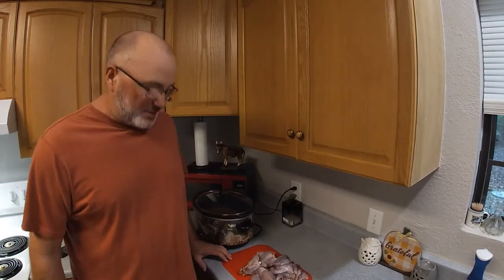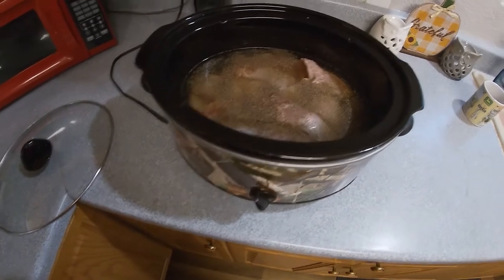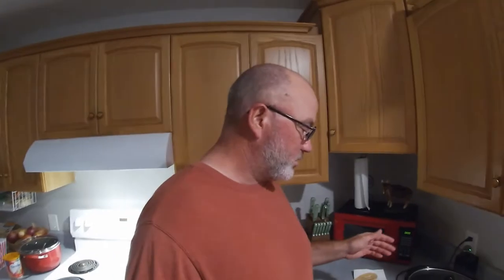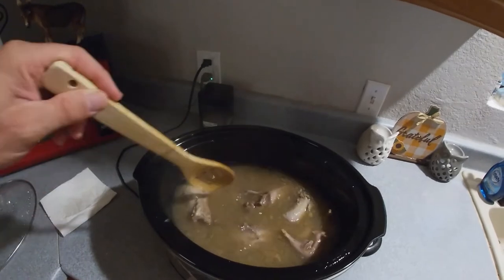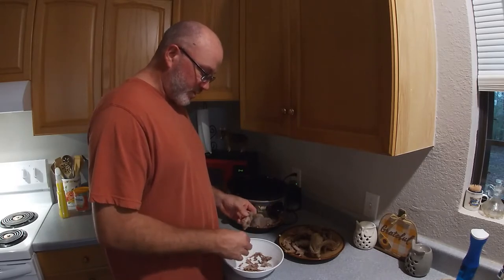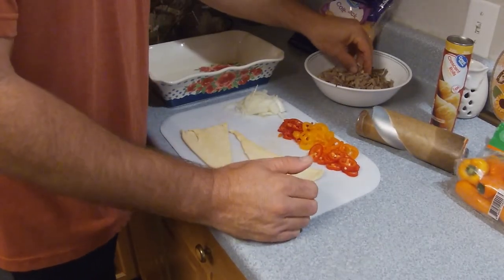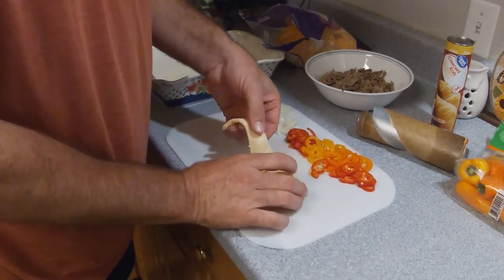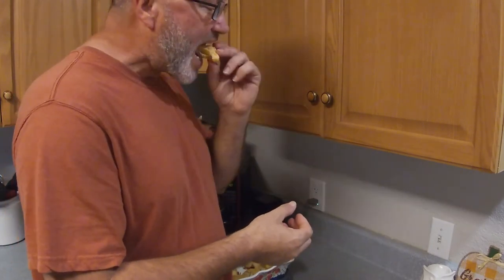How to cook tender squirrel and one of my favorite recipes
this is a easy way to cook squirrel tender i put 4 squirrels in the crockpot covered with 6 cup chicken broth added salt pepper and garlic powder to taste and cook for 7 hours on low then stuff my crescent rolls with the meat cheese peppers and onions and baked at 350 for 25 minutes